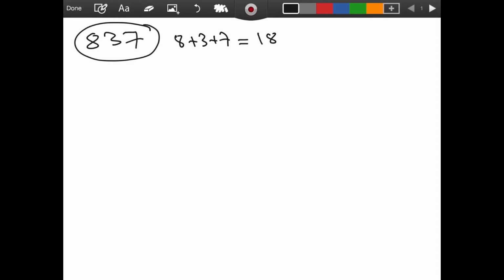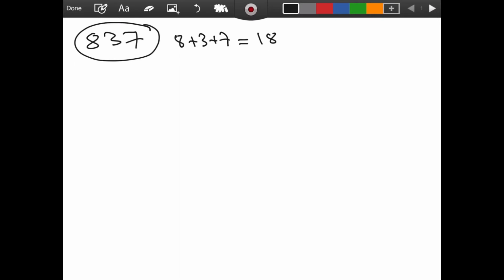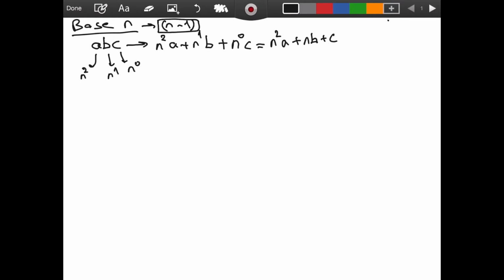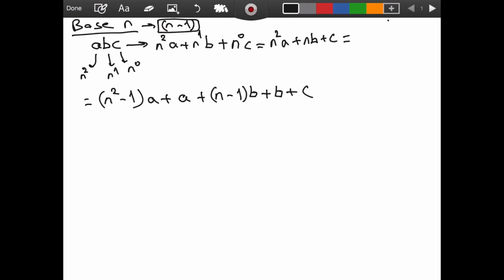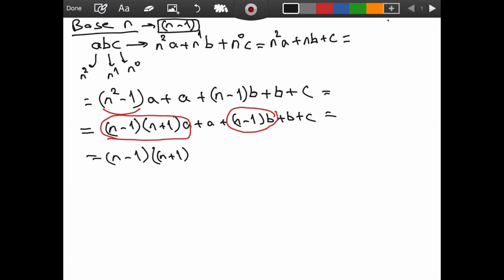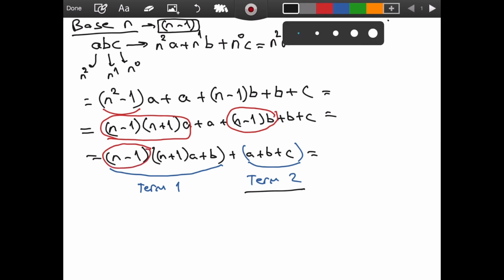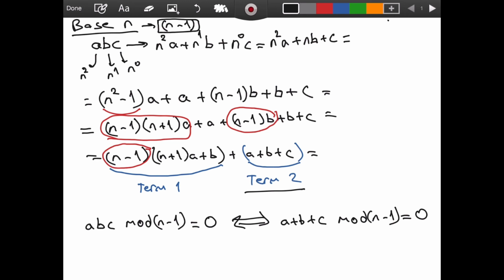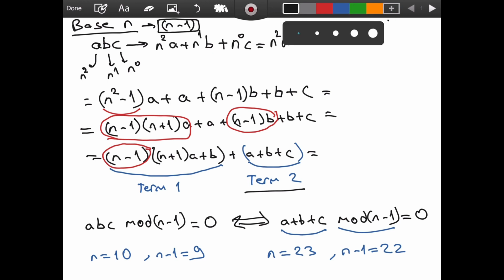Divisibility by n-1 in Base n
In this video I derived the rule for divisibility by n-1 in base n.